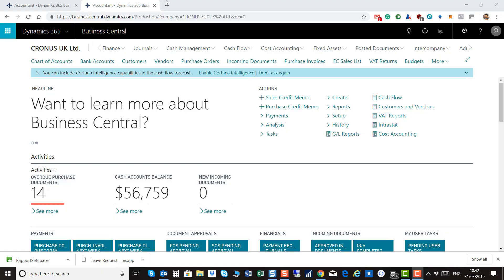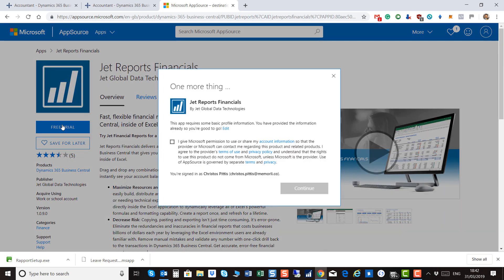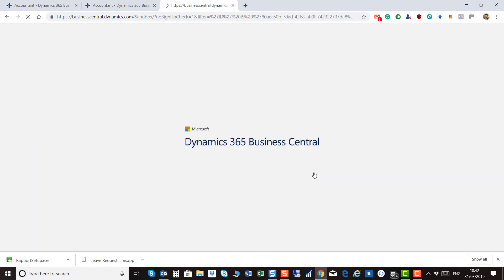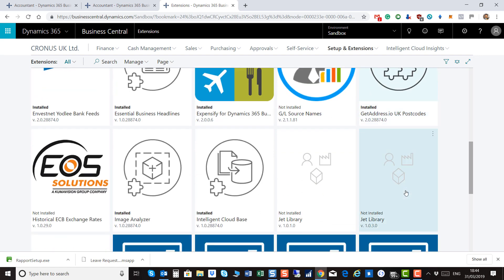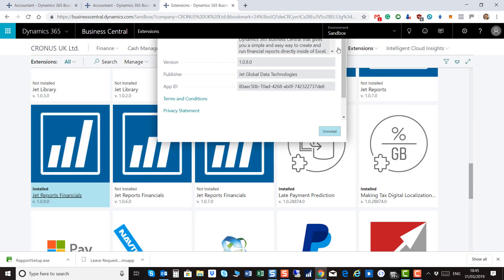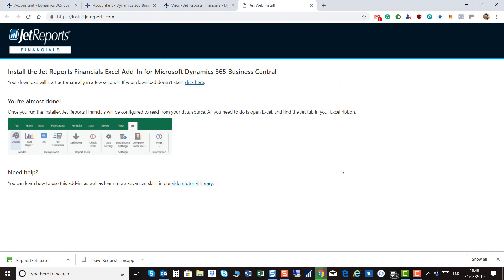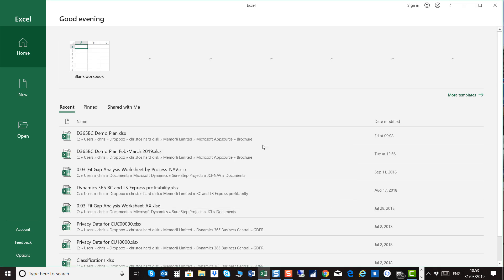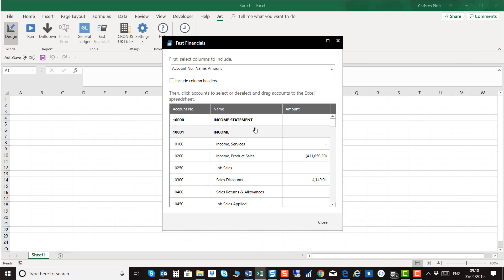How to install Jet Reports Financials in Dynamics 365 Business Central and run reports in Excel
Hello everyone, my name is Christos Pittis, and I am a Dynamics 365 Business Central/LS Express consultant, and I work for Memorli Business Solutions. In this episode, I am going to show you how to install Jet Reports Financials and create reports in Dynamics 365 Business Central. It offers fast and flexible financial reporting for Microsoft Dynamics 365 Business Central, inside of Excel and comes with a 30-day trial period on the Microsoft AppSource. This app supports the Essential and Premium editions of Dynamics 365 Business Central.

Thanks for reading this blog post and watching my YouTube video.

Christos Pittis
Dynamics 365 Business Central/LS Express consultant